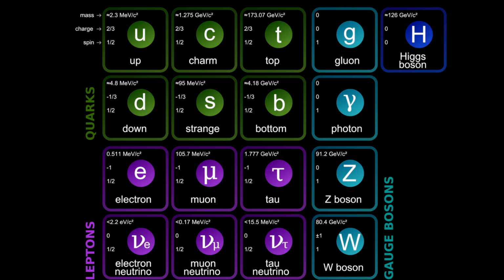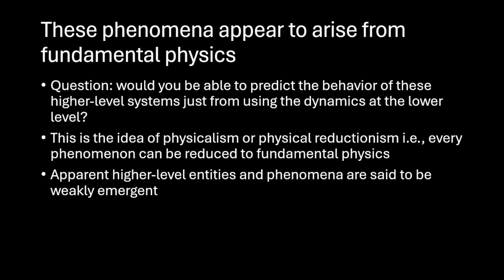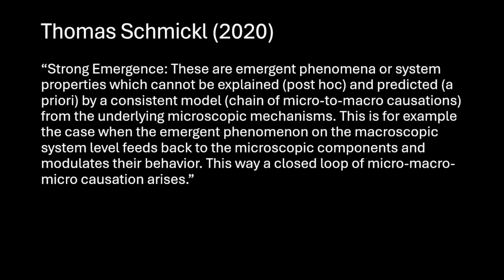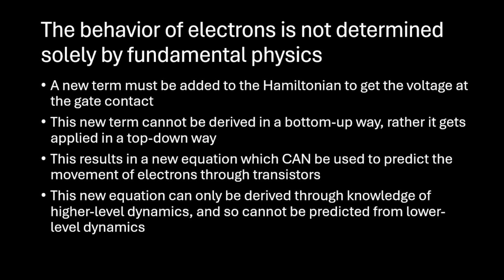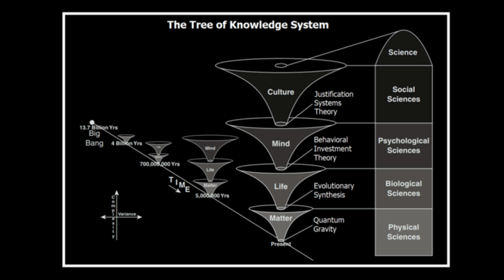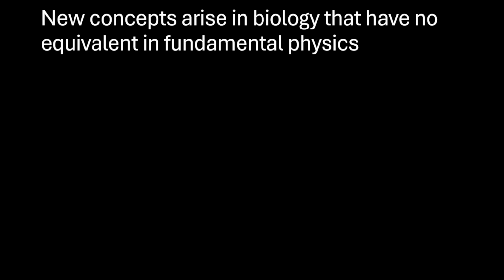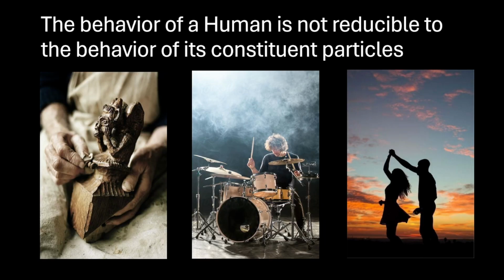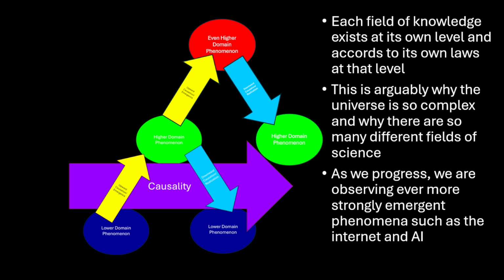Strong Emergence Proves that Reductionism is False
In this video I explain the concept of strong emergence and demonstrate several proofs of strong emergence, why this proves that reductionism is false, and why the universe can be so complex.

References:

Ellis, George F. R. (2020). Emergence in Solid State Physics and Biology. Foundations of Physics 50 (10):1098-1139.

Henriques, G. (2020, April 5). Strong emergence is a valid concept. Psychology Today.

Noble, D. (2017). Dance to the tune of life : biological relativity. Cambridge University Press.

Rosas, F. E., Mediano, P. A. M., Jensen, H. J., Seth, A. K., Barrett, A. B., Carhart-Harris, R. L., & Bor, D. (2020). Reconciling emergences: An information-theoretic approach to identify causal emergence in multivariate data. PLoS Computational Biology, 16(12), e1008289–e1008289.

Schmickl, T. (2022). Strong Emergence Arising from Weak Emergence. Complexity (New York, N.Y.), 2022(1).

van Hateren, J. H. (2015). Active causation and the origin of meaning. Biological Cybernetics, 109, 33–46.

van Hateren, J. H. (2021). A mechanism that realizes strong emergence. Synthese (Dordrecht), 199(5–6), 12463–12483.